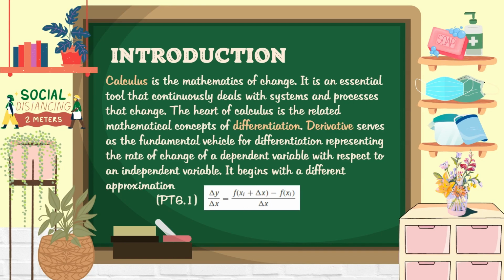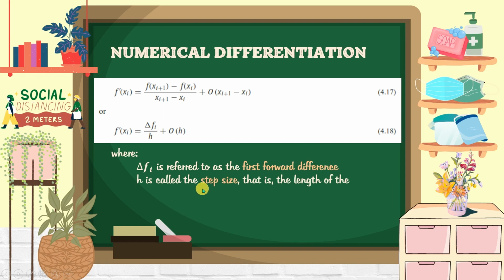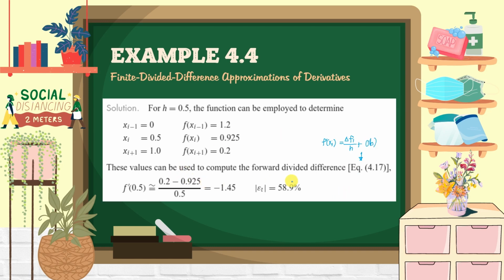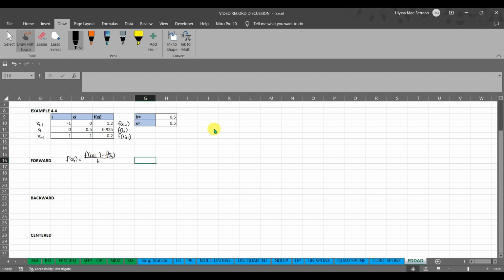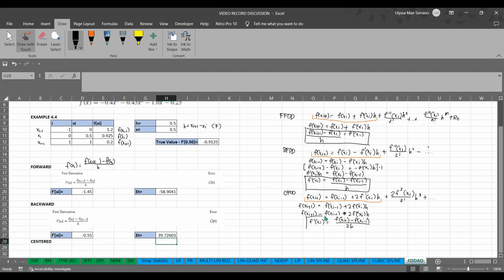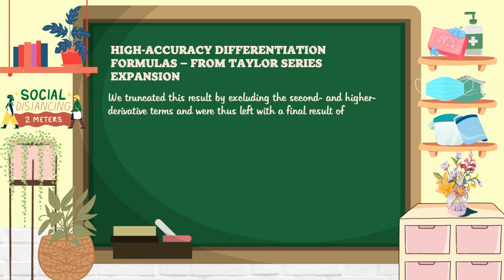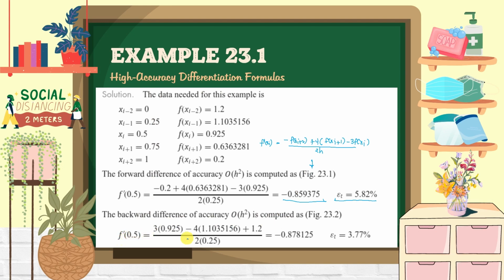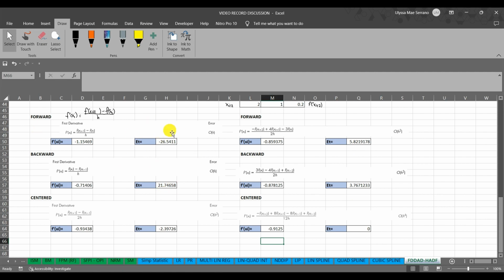NUMERICAL DIFFERENTIATION AND INTEGRATION (Part 1)